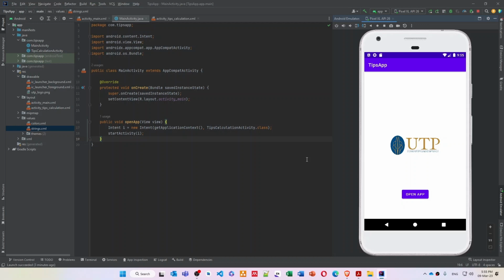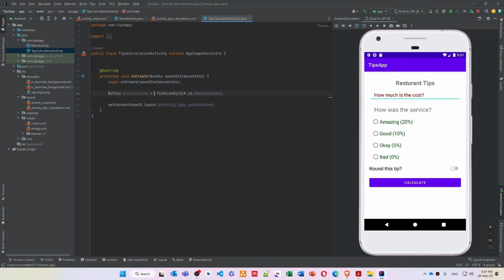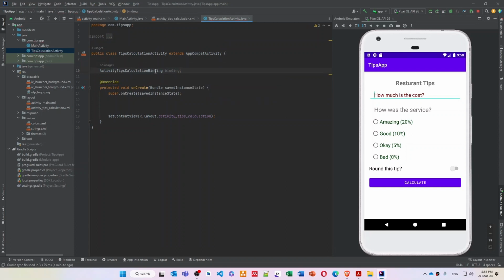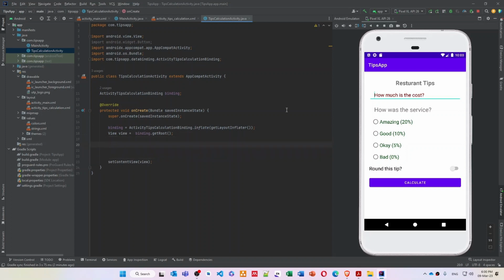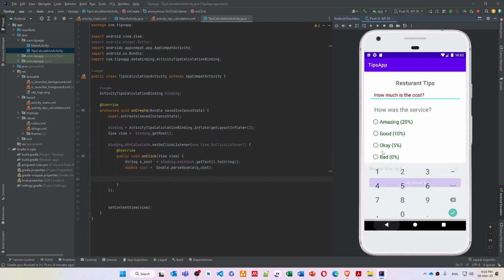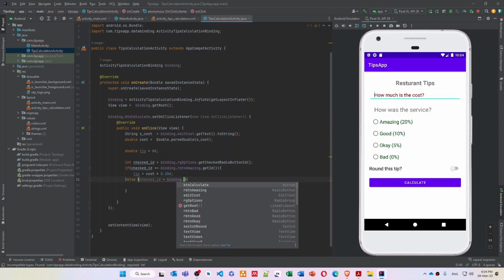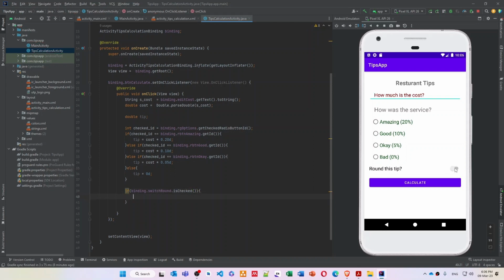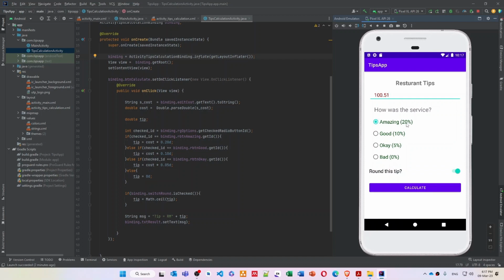Learn Android - Restaurant Tips App - Part 2/2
This is two parts Android tutorial about how to create a basic and simple two activities app to calculate how much tip is given to a restaurant depending on their quality of service. The Android App is developed using IntelliJ IDEA. The 1st part of this tutorial is about the XML design, while the 2nd part is about the running java code.

👉 Messenger | راسلنا على الفيسبوك
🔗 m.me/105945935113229